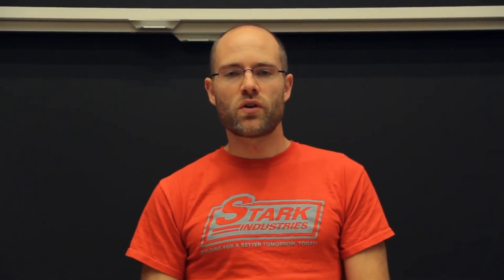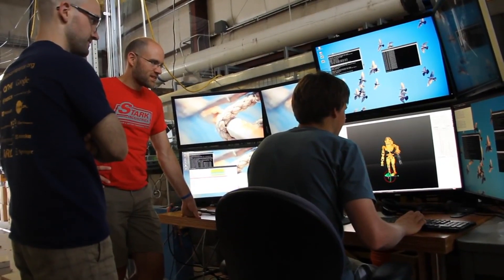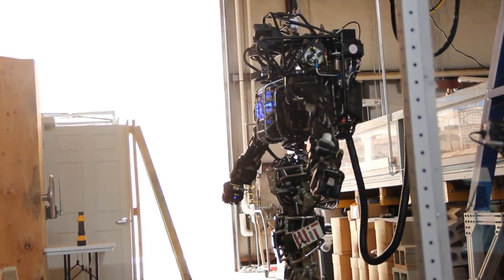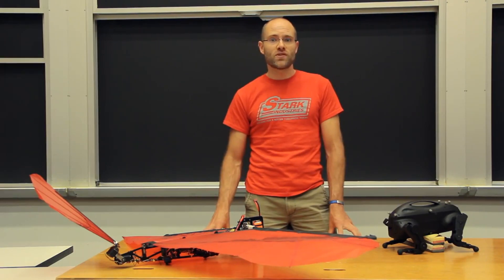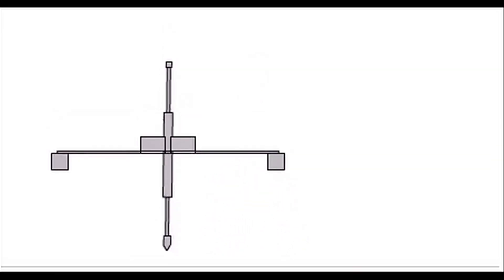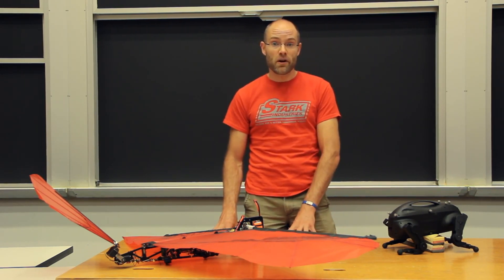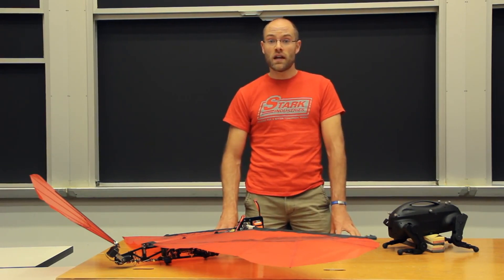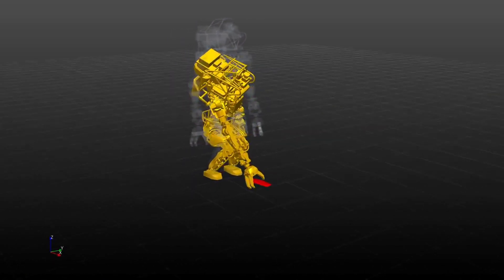Underactuated Robotics | MITx on edX | Course About Video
Underactuated Robotics

Algorithms for Walking, Running, Swimming, Flying, and Manipulation

Robots today move far too conservatively, using control systems that attempt to maintain full control authority at all times. Humans and animals move much more aggressively by routinely executing motions which involve a loss of instantaneous control authority. Controlling nonlinear systems without complete control authority requires methods that can reason about and exploit the natural dynamics of our machines. This course introduces nonlinear dynamics and control of underactuated mechanical systems, with an emphasis on computational methods. Topics include the nonlinear dynamics of robotic manipulators, applied optimal and robust control and motion planning. Discussions include examples from biology and applications to legged locomotion, compliant manipulation, underwater robots, and flying machines.